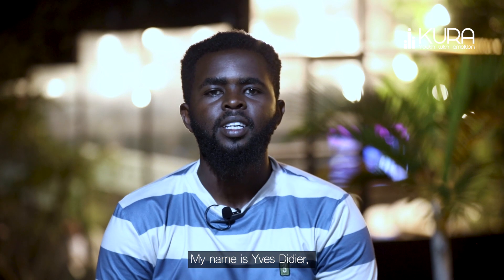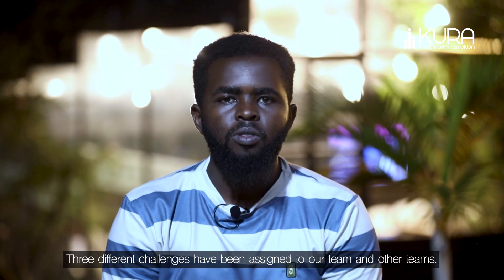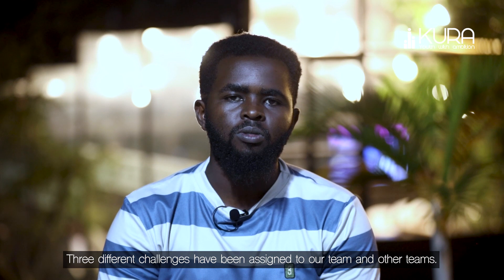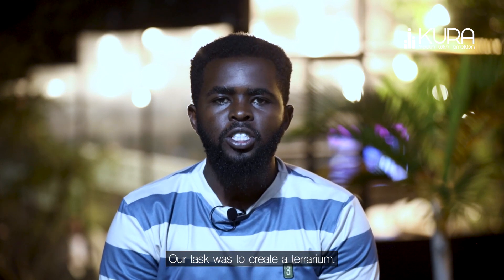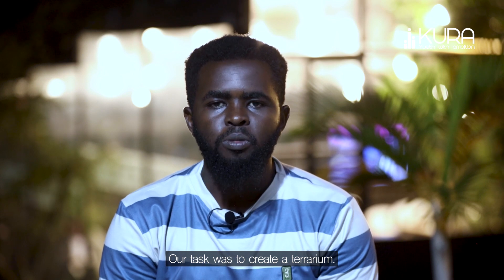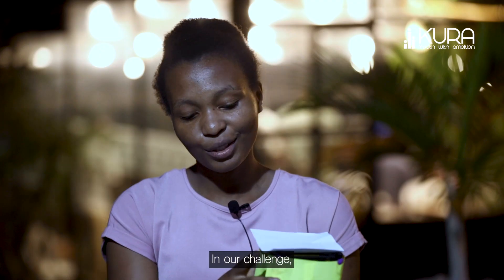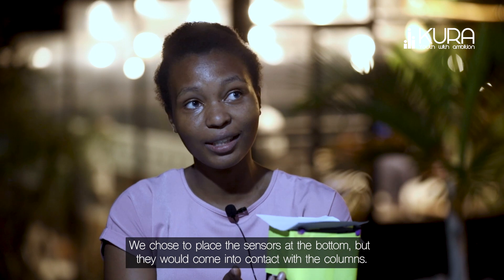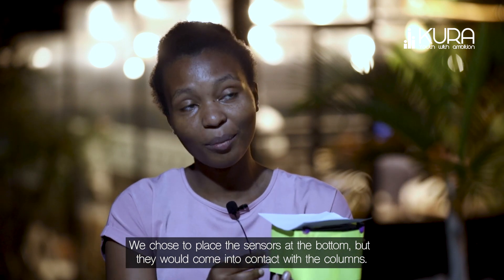Urubyiruko rw’u Rwanda rugiye kohereza ibinyabuzima mu isanzure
Urubyiruko rwo mu Rwanda na rwo ruri mu rugamba nk’uru ku bufatanye n’ikigo cy’Abafaransa cya Spring Institute for the Forest on the Moon.

Uru rubyiruko rwatangiye ibikorwa byo gukora bimwe mu bice bizatunganywa bikoherezwa mu isanzure mu bushakashatsi bugamije kureba niba nta binyabuzima bishobora kubayo.